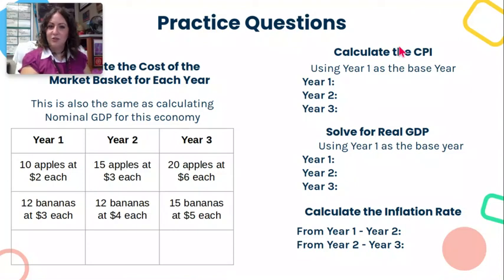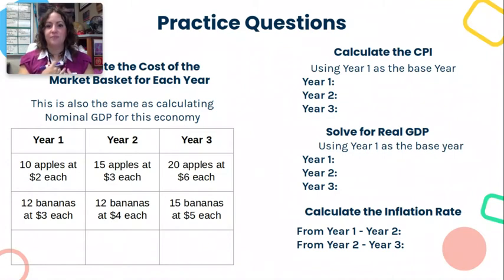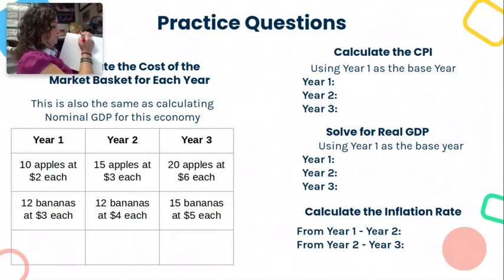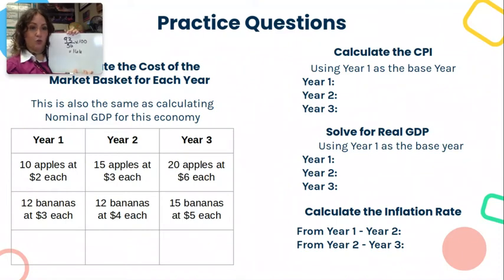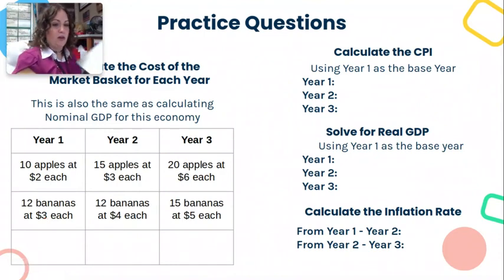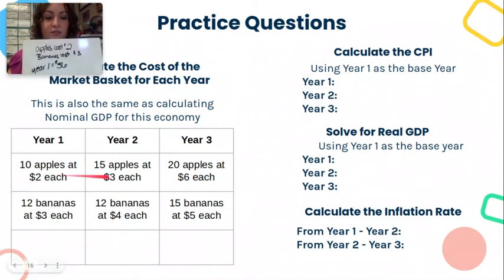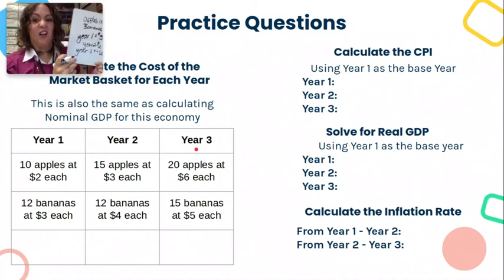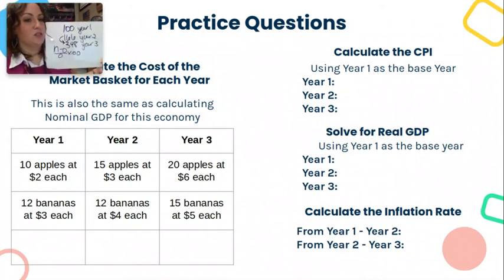More Inflation Practice